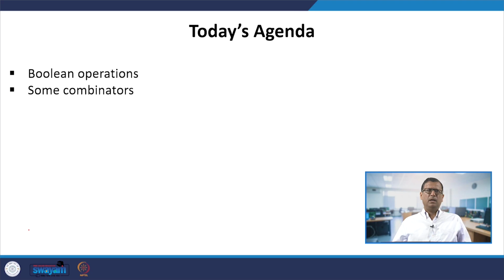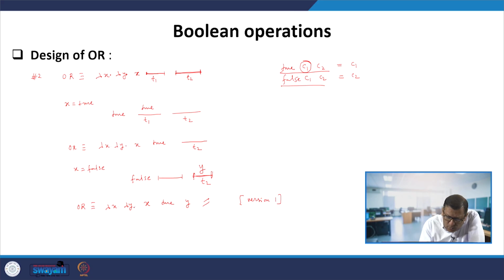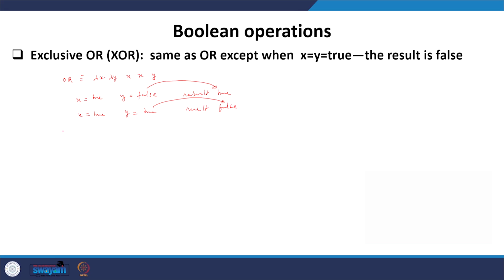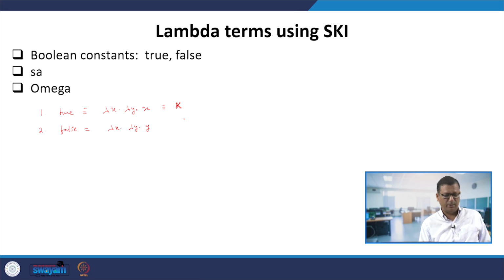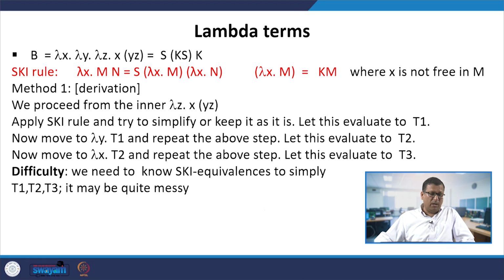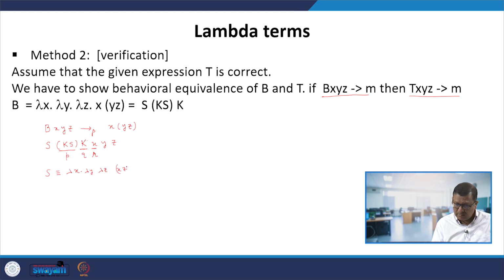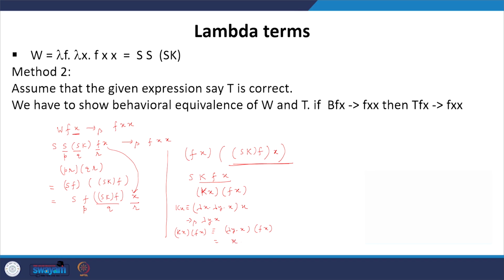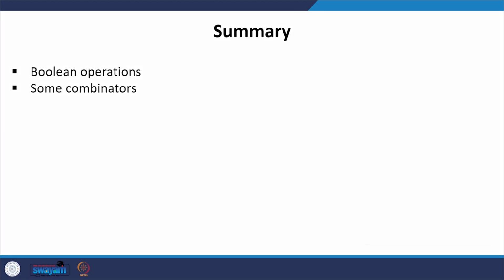Lecture 8: Encoding Boolean Operations and Standard Combinators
In this lecture, we study Boolean operations and and some other combinators.